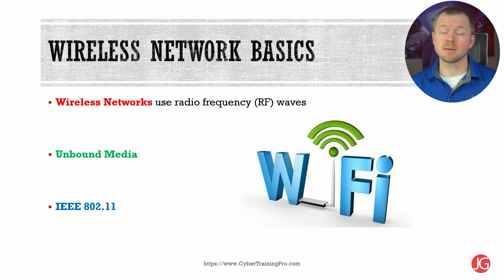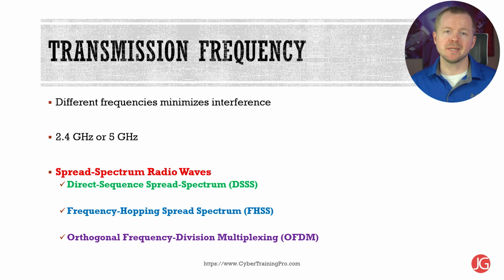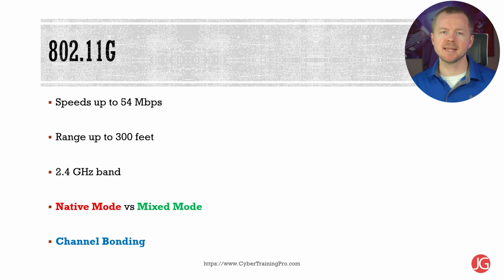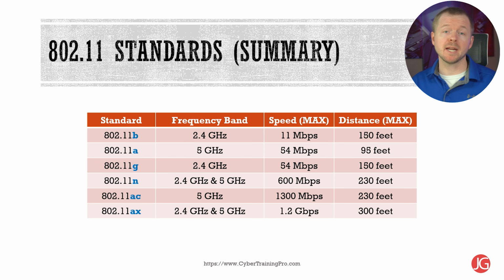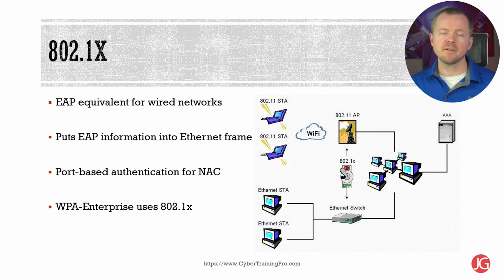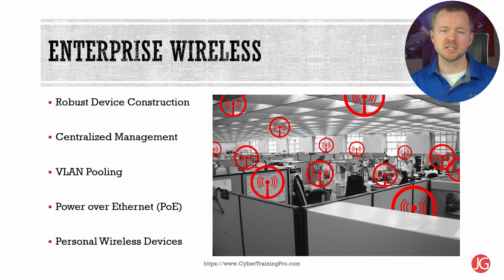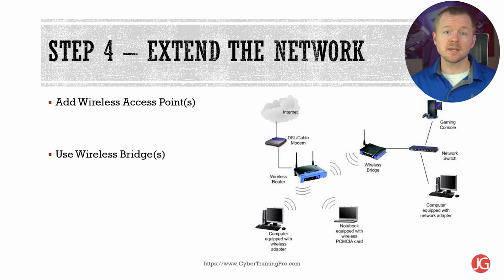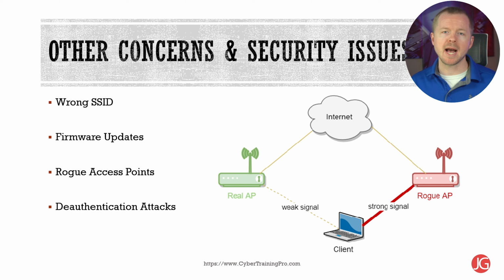Wireless Technologies - CompTIA Network+ N10-009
⏰ Timecodes ⏰
0:00 Wireless Technologies - CompTIA Network+ N10-009